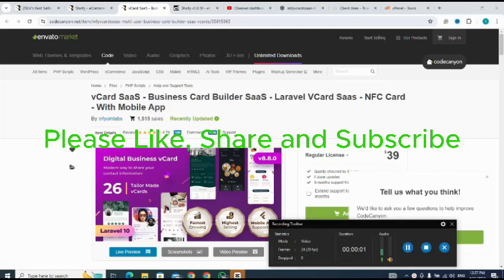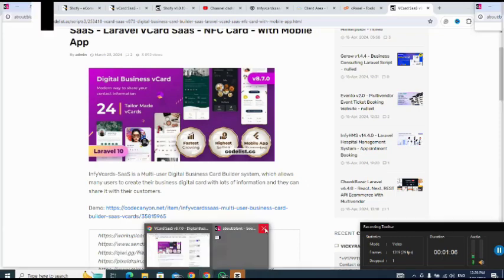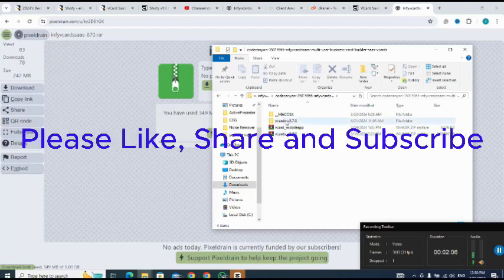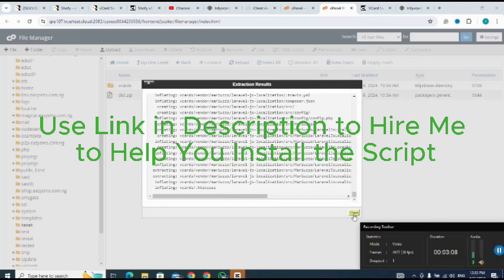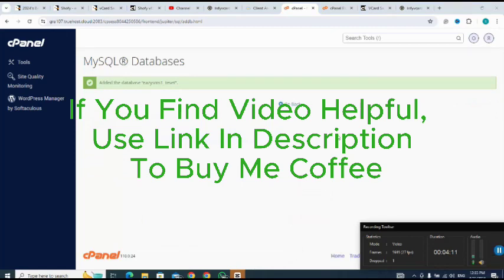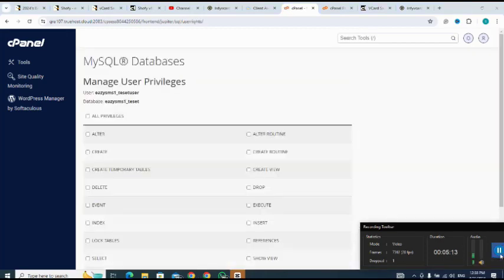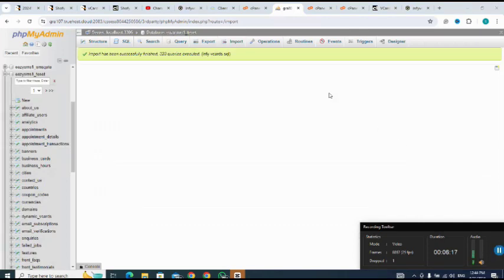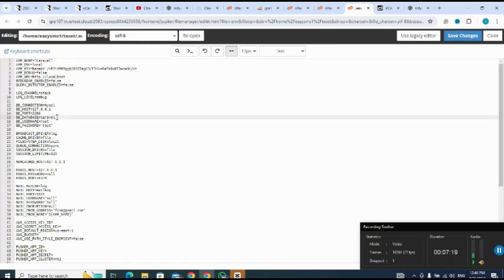How to Install vcard saas script | digital business card builder saas | laravel vcard saas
For More Instructions About the Theme and How To Download Theme File

How to Install VCard SaaS   Digital Business Card Builder SaaS  Laravel VCard Saas

Introduction:
InfyVcards-SaaS is a Multi-user Digital Business Card Builder system, which allows many users to create their business digital card with lots of information and they can share it with their customers.

digital business card
digital visiting card
digital visiting card template download
vcard
vcard saas - digital business card builder saas - laravel vcard saasVcard Script Download

digital business card
digital visiting card